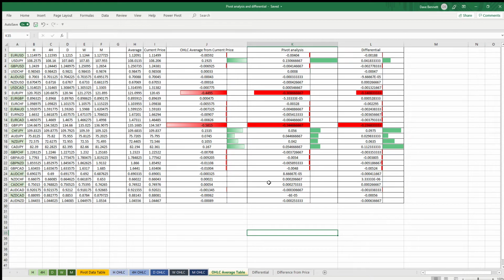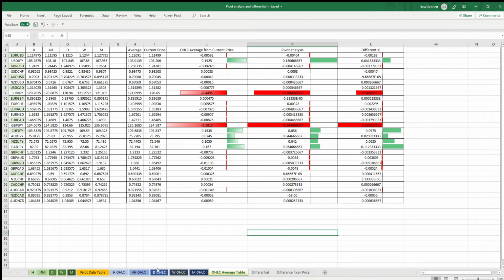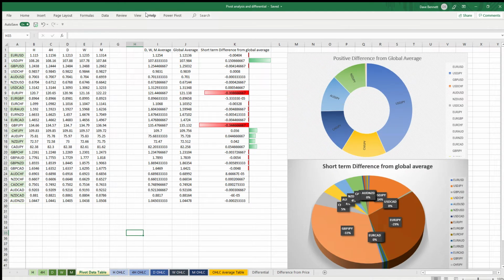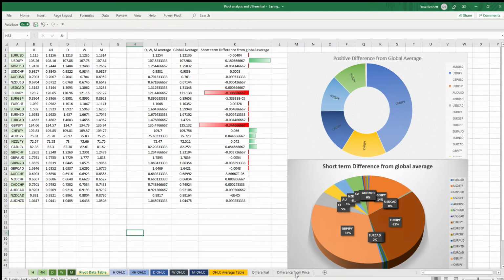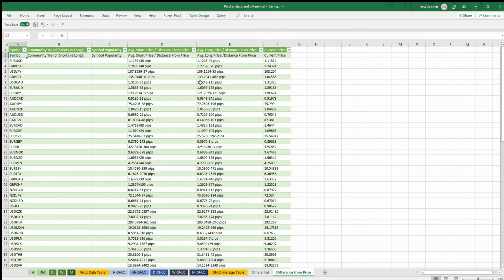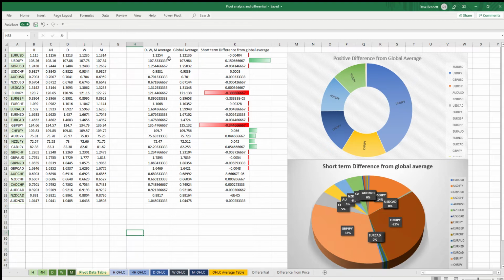Pivot analysis and OHLC differentials and how to easily spot technical bias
Using the average across multiple timeframes to express a "magic number" which is effectively a line in the sand to trade against. Remember every trade is about having confidence and this WILL aid you in your decision making, especially after receiving the sentimental signal.

Apologies for crap sound quality: laptop fan is spinning (very hot even at 10pm in the evening)